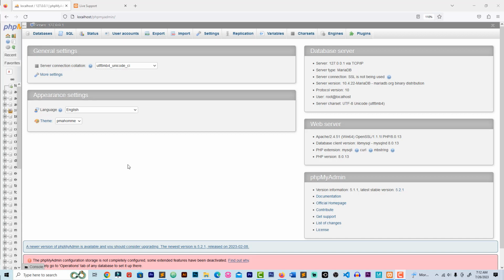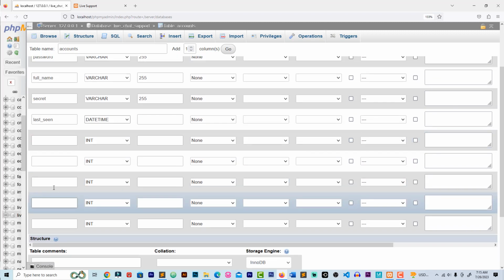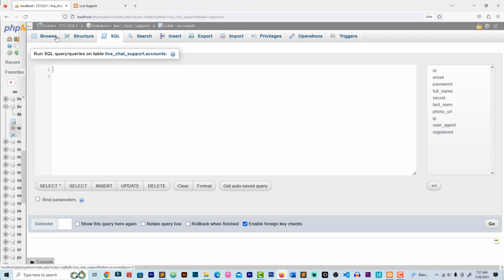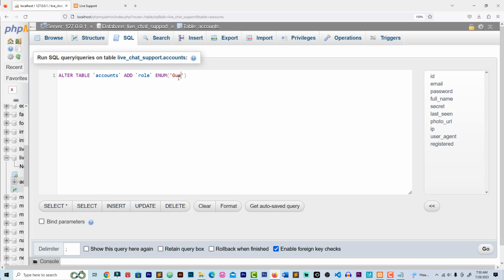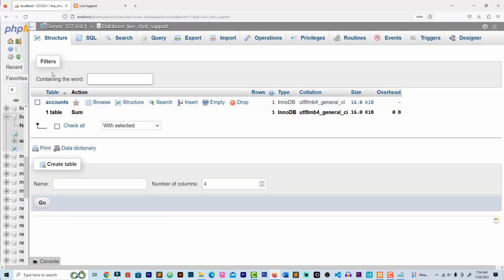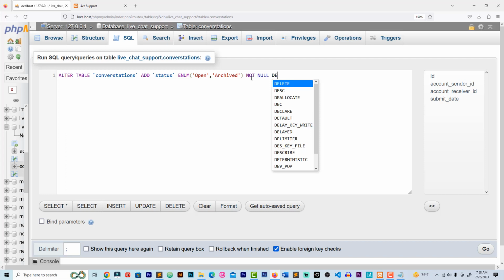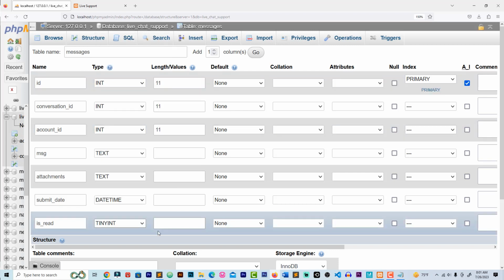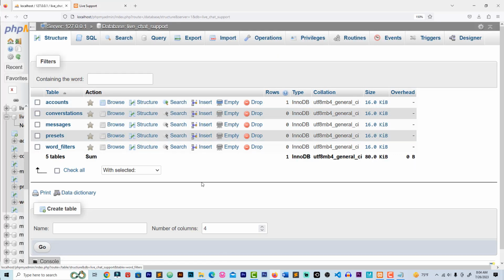PART 1 - Live Support Chat System - PHP JavaScript Ajax Html CSS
New series on how to create a live support chat system using PHP, JavaScript, Ajax, Html, and CSS. This is a new series -  part 1.